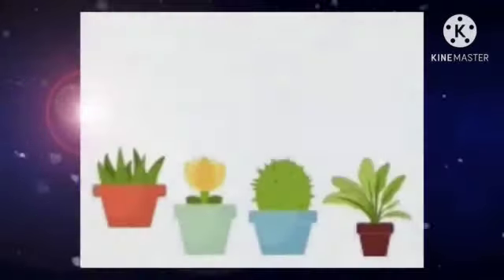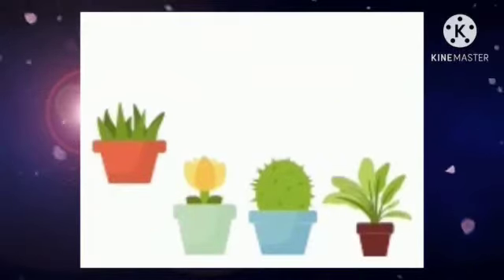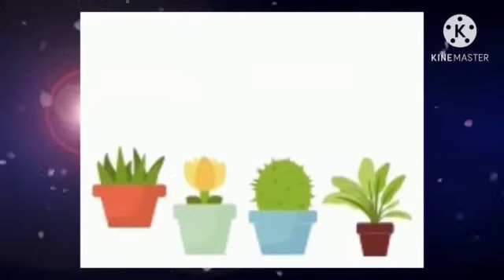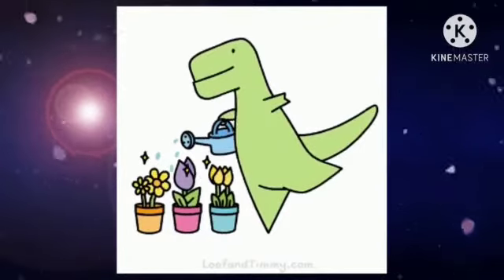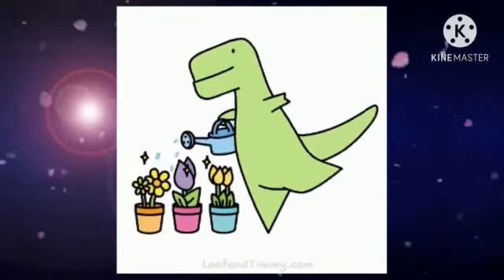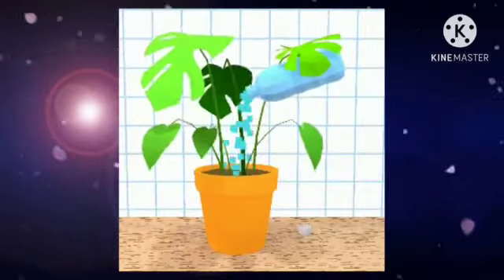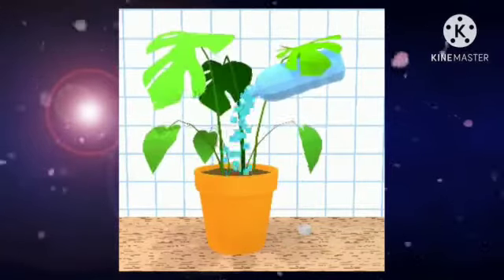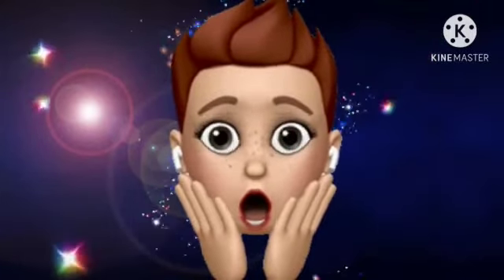uses of water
Nature Study